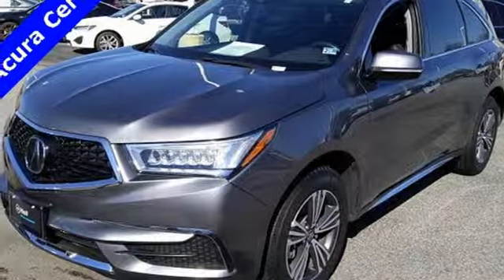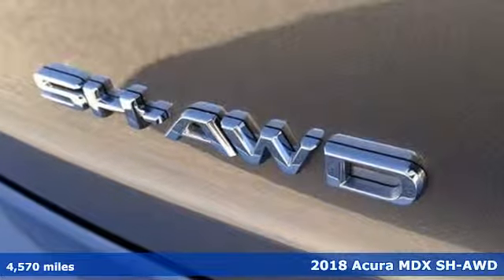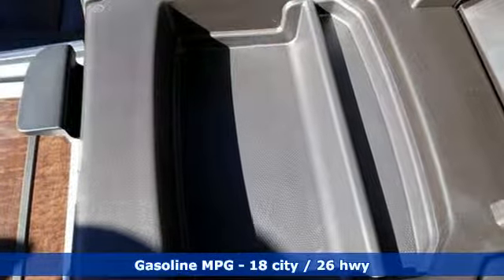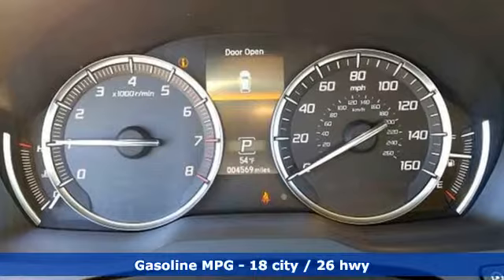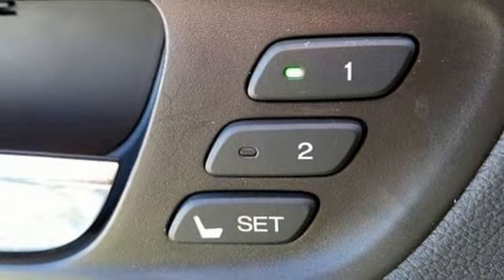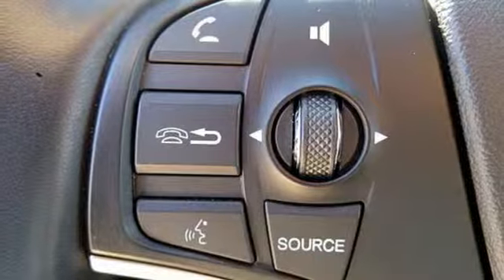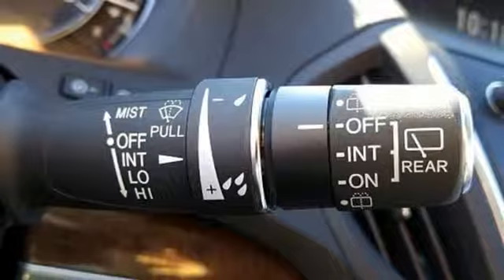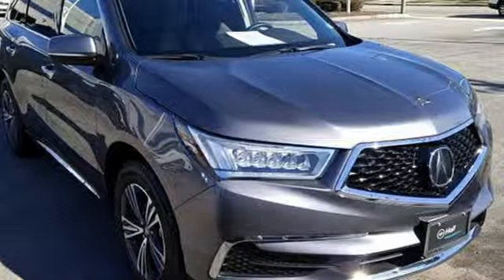Used 2018 Acura MDX Virginia Beach VA Norfolk, VA 3L6347 - SOLD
Year: 2018
Make: Acura
Model: MDX
Trim: 3.5L
Engine: 3.5L V6 SOHC i-VTEC 24V
Transmission: 9-Speed Automatic
Color: Gray
Interior: Black
Mileage: 4570
Stock #: 3L6347
VIN: 5J8YD4H31JL019428
CARFAX One-Owner. Clean CARFAX. Acura Certified. Gray 2018 Acura MDX 3.5L SH-AWD AWD 9-Speed Automatic 3.5L V6 SOHC i-VTEC 24V Navigation / Tech Package / GPS, MDX 3.5L SH-AWD, 4D Sport Utility, AWD, Gray, Black Leather.brbrRecent Arrival! Odometer is 2580 miles below market average! 18/26 City/Highway MPGbrbrAcura Certified Pre-Owned Details:brbr * Vehicle Historybr * Powertrain Limited Warranty: 84 Month/100,000 Mile (whichever comes first) from original in-service datebr * Transferable Warrantybr * Roadside Assistancebr * Limited Warranty: 12 Month/12,000 Mile (whichever comes first) after new car warranty expires or from certified purchase datebr * Includes Trip Interruption and Concierge Servicesbr * Warranty Deductible: $0br * 182 Point Inspectionbrbrbr*Every Internet Price includes current applicable dealer discounts. Your additional costs are sales tax, tag and title fees for the state in which the vehicle will be registered, any dealer-installed options (if applicable) and a $699 dealer processing fee (Virginia, North Carolina). Prices are subject to change, and prior sales are excluded. While every reasonable effort is made to ensure the accuracy of this information, we are not responsible for any errors or omissions contained on these pages. Please verify any information in question with the dealer.

Address:
3200 Virginia Beach Blvd